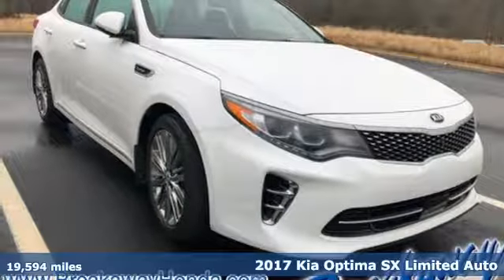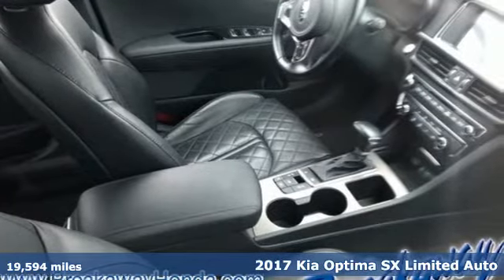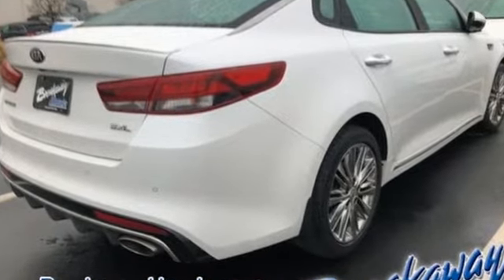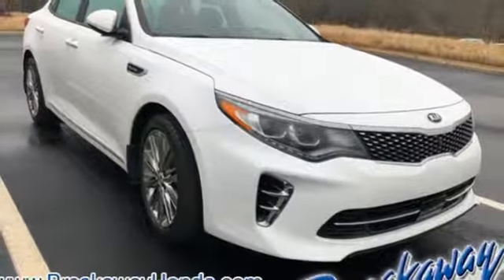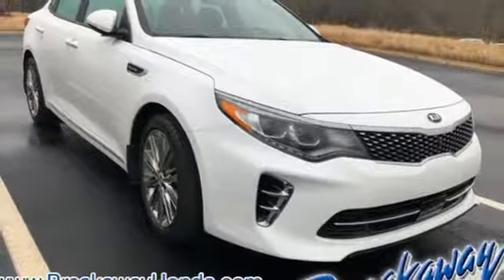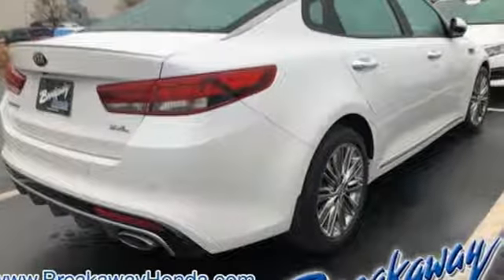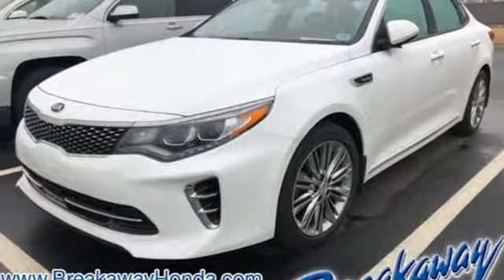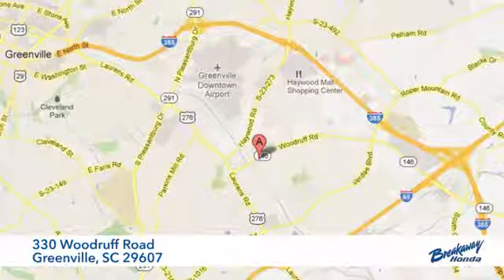Used 2017 Kia Optima Greenville SC Easley, SC 182396A - SOLD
Year: 2017
Make: Kia
Model: Optima
Trim: SXL
Engine: 2.0L I4 DGI DOHC Turbocharged
Transmission: 6-Speed Automatic with Sportmatic
Color: White
Interior: Black
Mileage: 19594
Stock #: 182396A
VIN: 5XXGV4L26HG159135

Address:
330 Woodruff Road